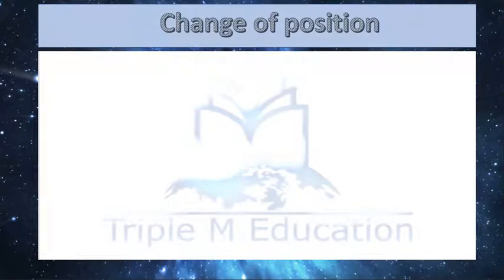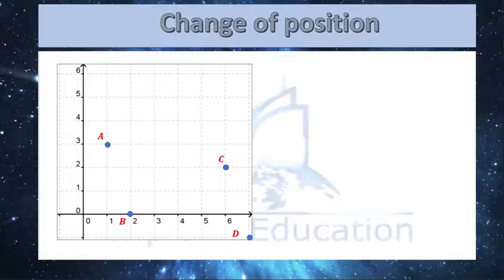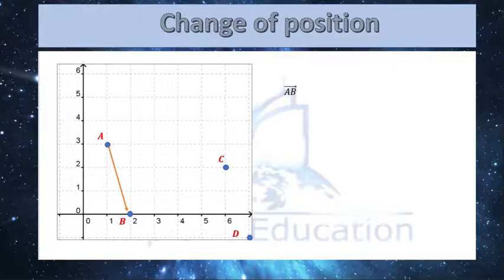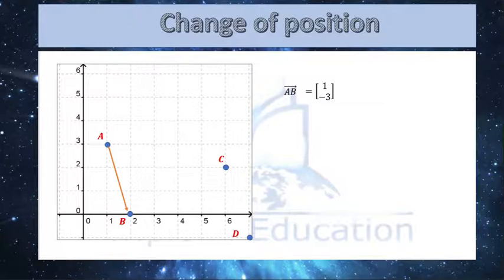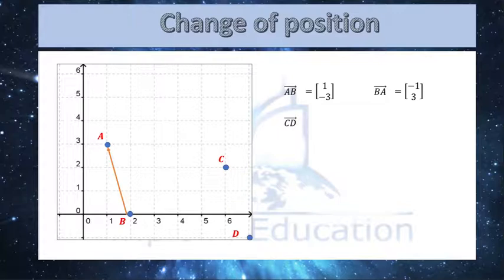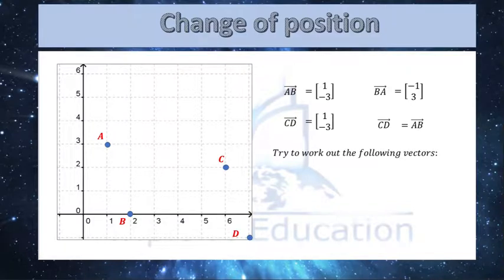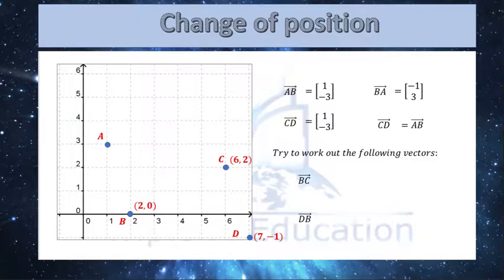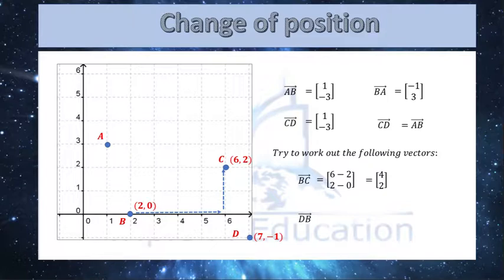Vectors: Change of position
Part of our iGCSE Mathematics lesson on Vectors.